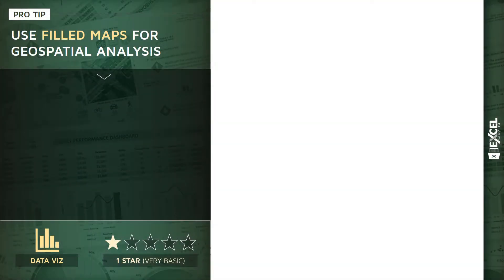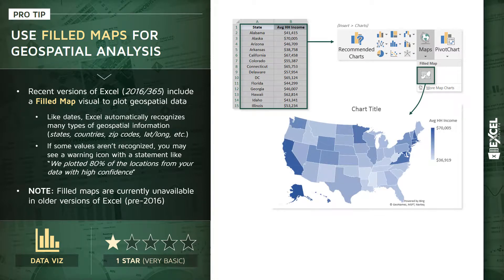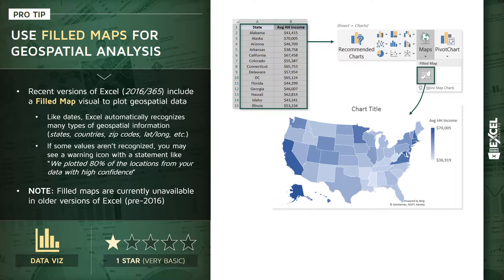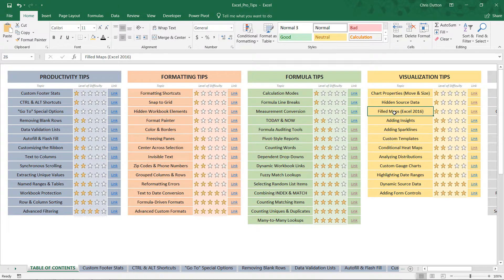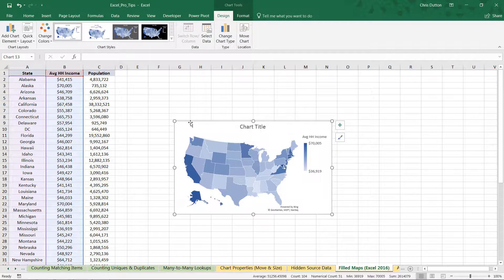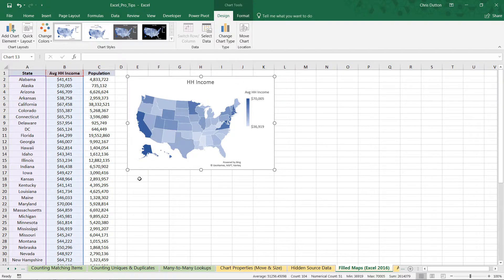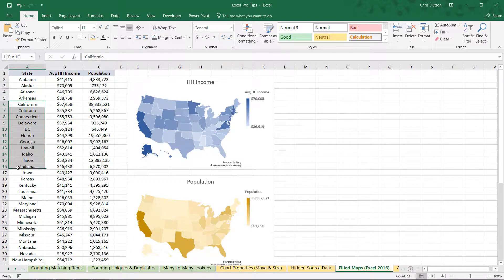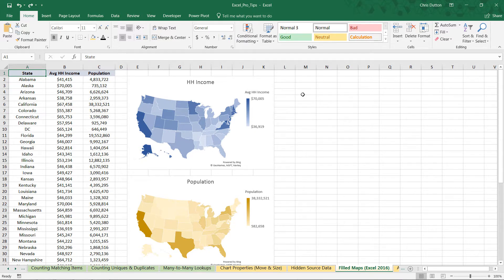EXCEL PRO TIP: Filled Map Visuals